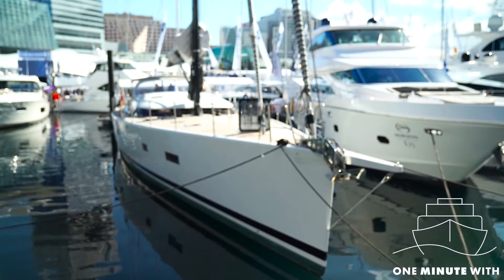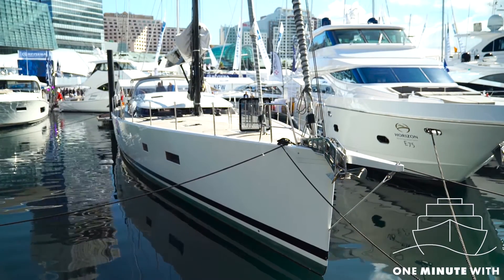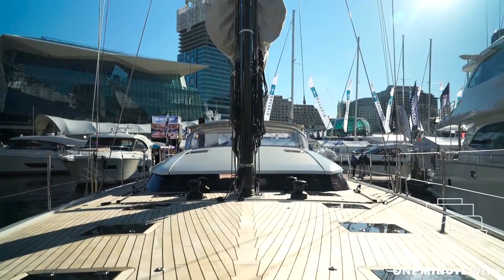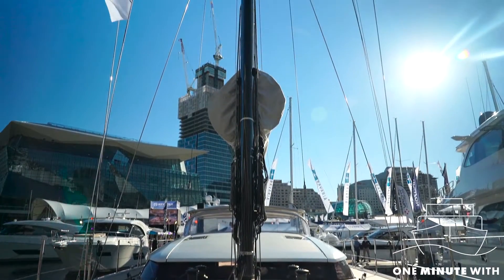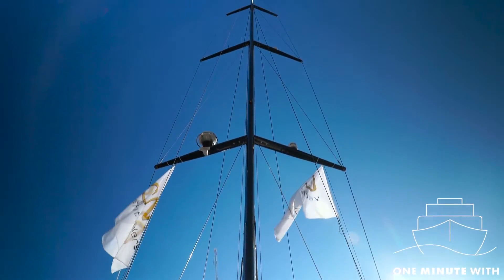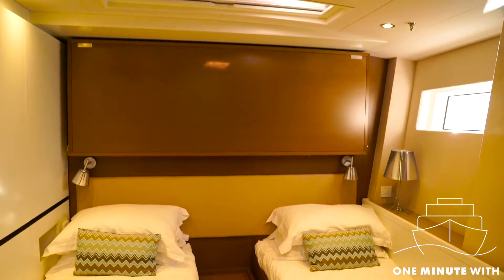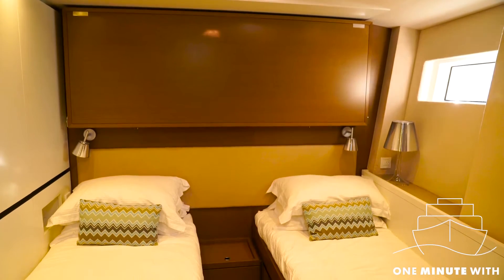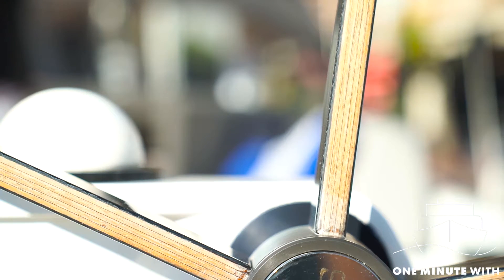One Minute With Brendan Hunt | Vicsail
In this segment of ‘One Minute With,’ we speak to Brendan Hunt, Director of Vicsail, showcasing the CNB 76 yacht.

Vicsail is a company who specialise in both supplying and selling some of the best pre-owned catamarans, yachts and powerboats in the world. Using their 30 years of experience, Vicsail carefully selects a portfolio of the best pre-owned vessels on offer to their customers.

Filmed: Daniel Allman, Jameson Fahy, Alissa Lancuba & Jamie McVicker
Edited: Daniel Allman, Chantal Jack, Jamie McVicker & Ivy Wang